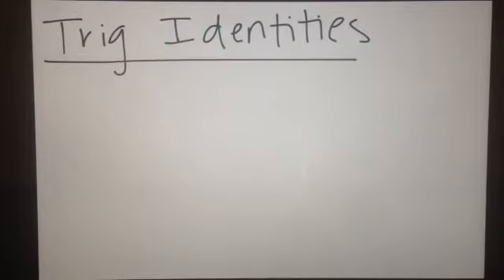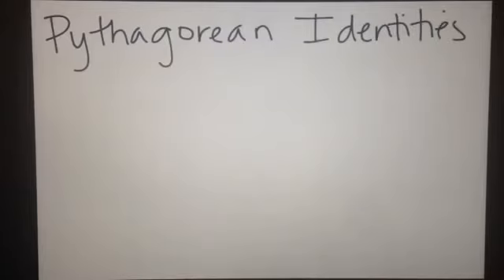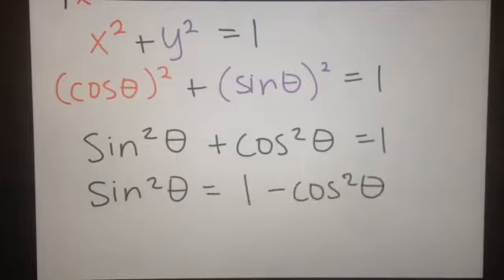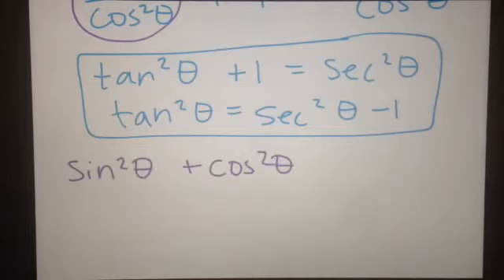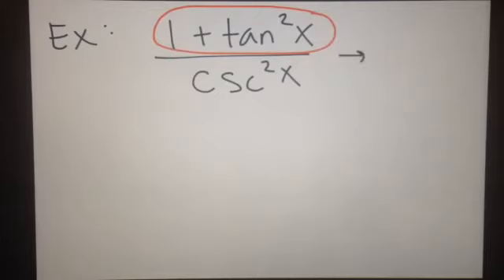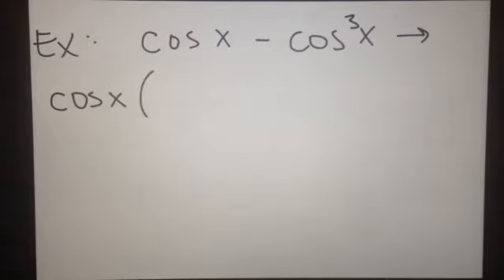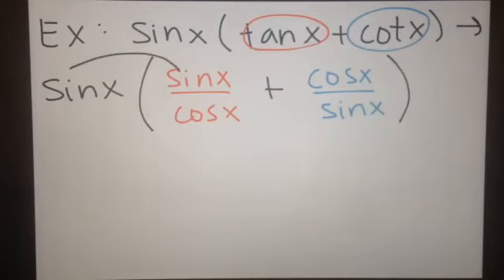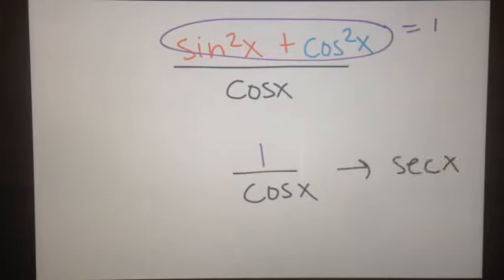Simplifying with Trig Identities